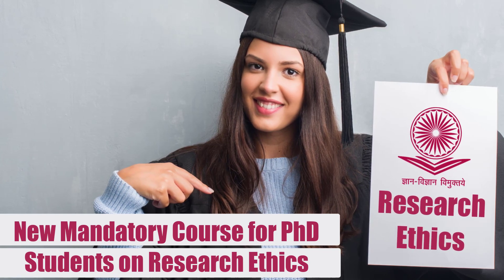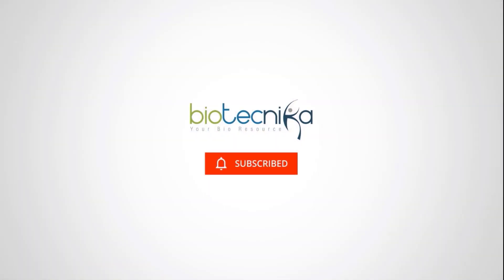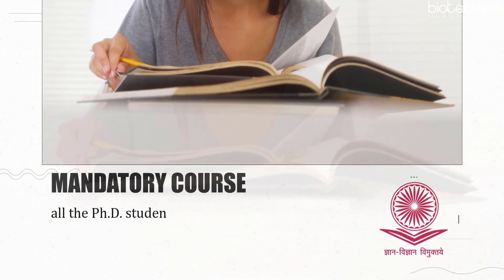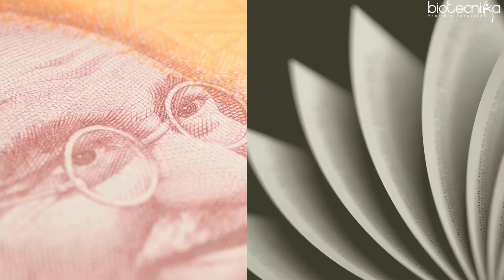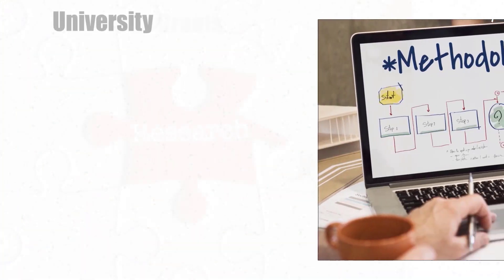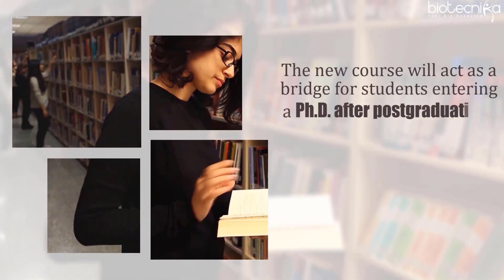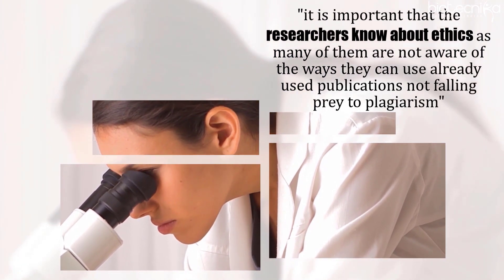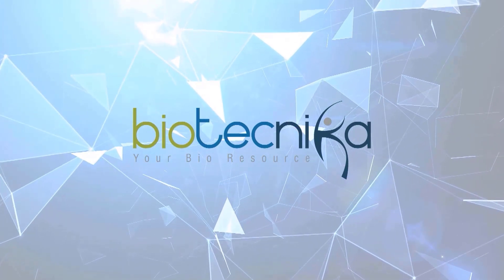New Mandatory Course For PhD Students - Research Ethics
New Mandatory Course for PhD Students on Research Ethics

Due to the increasing number of plagiarism and publication misconducts, UGC has made a two-credit course compulsory for the PhD students. It is mandatory for all the PhD students to take the 30-hour course from the 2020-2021 academic session.